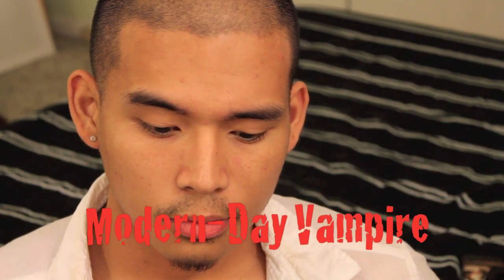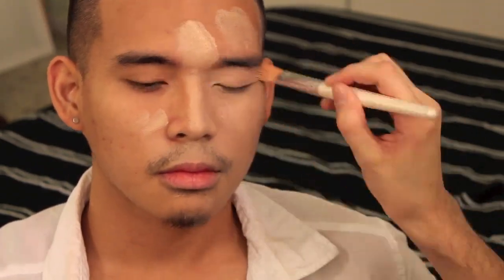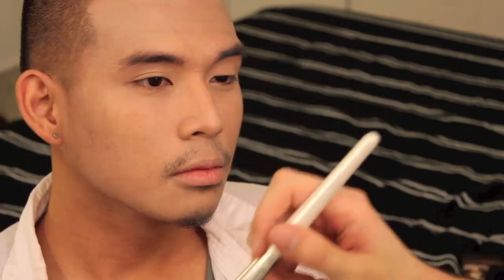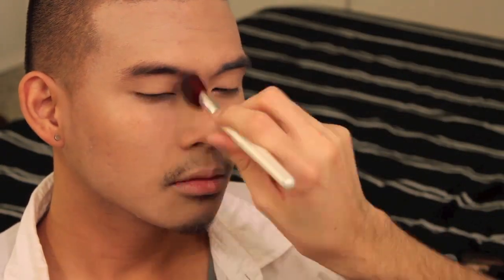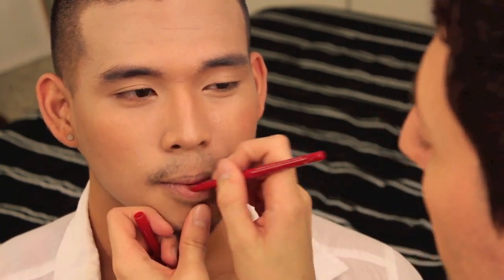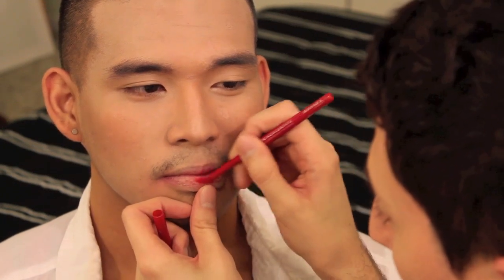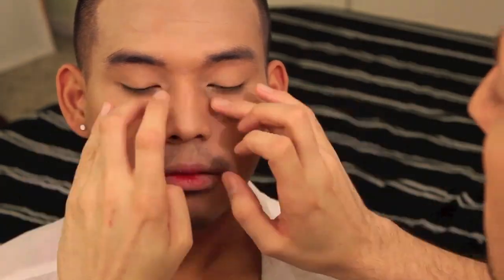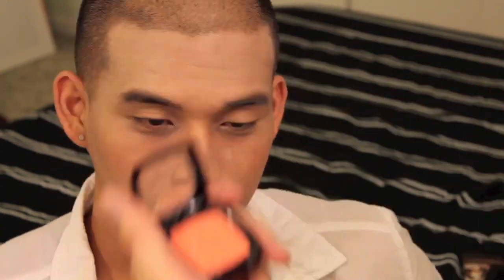Vampire Makeup (Quick, easy Halloween look for guys or girls)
Click that share button to share on Facebook, Twitter and more!^

For this super easy Halloween look, I make Ken look like a modern-day vampire (think Edward Cullen from Twilight, or maybe someone from True Blood or vampire diaries)--without the glitter. Obviously, add glitter if you want, and especially some fake fangs!

Products used:

Face:
Mary Kay foundation in Beige
Colorescience powder in tan almost clear

Eyes:
e.l.f. plum eyeliner
Rimmel quad in smokey noir

Lips:
Rimmel Red Diva lip liner
Wet 'n' Wild Through The Looking Glass Glassy Gloss

SHIRTS!

Nick (Nicola if you're fancy) Foti